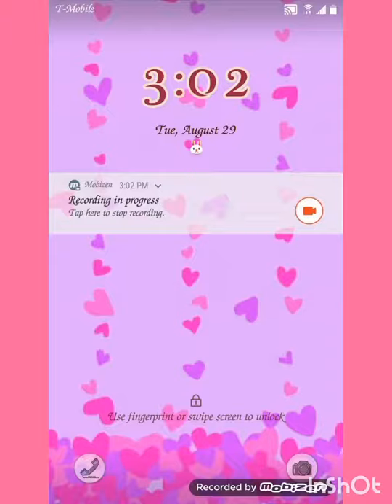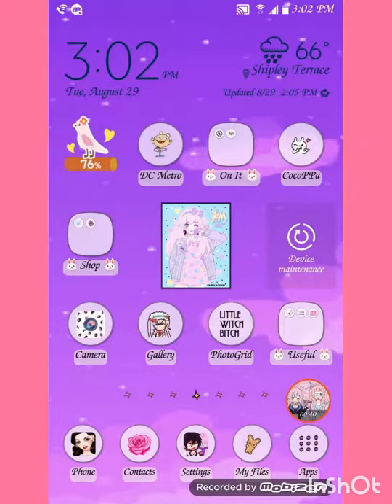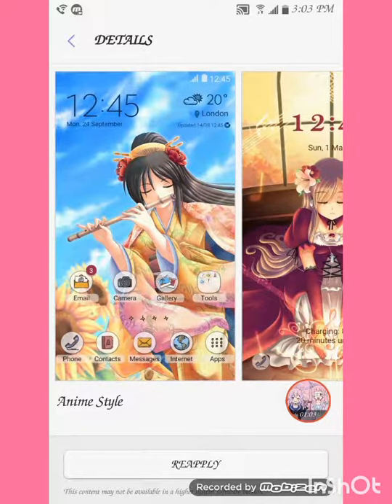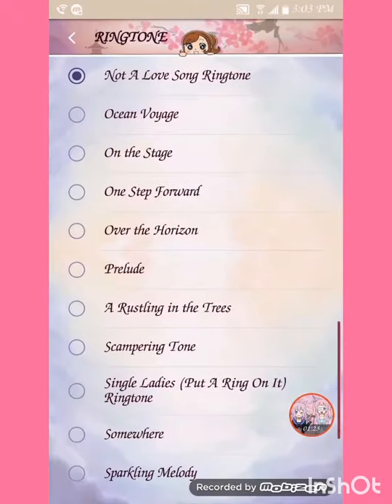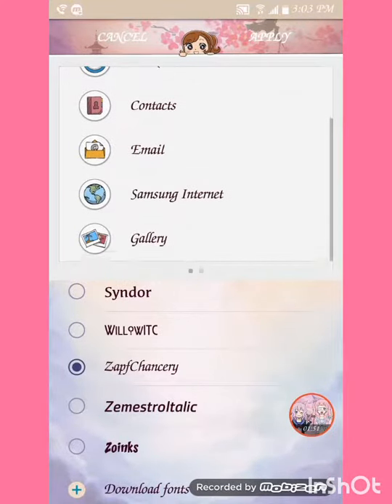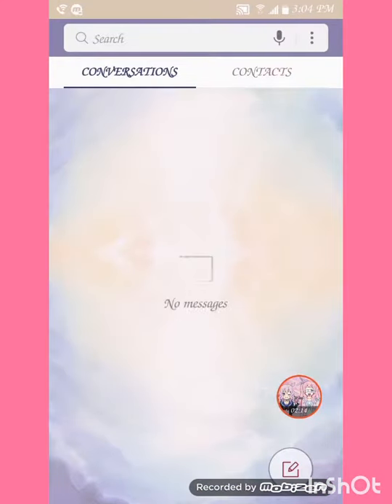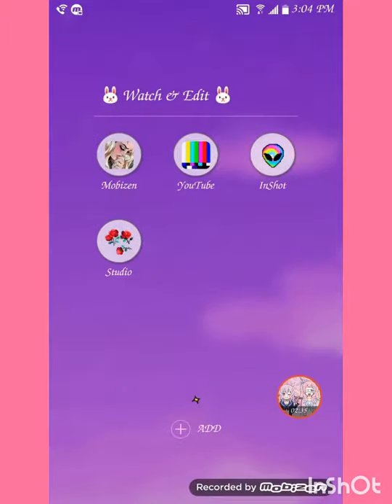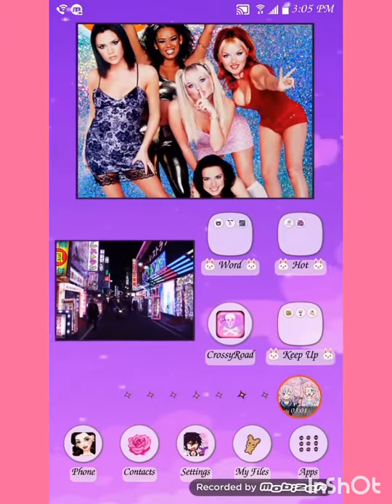What's on my phone?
Yes guys, I'm back to give y'all another look at how I customized my phone.

Well I hope y'all enjoy the video!